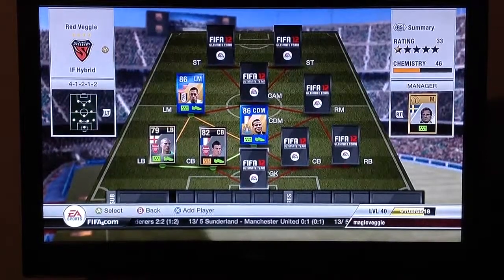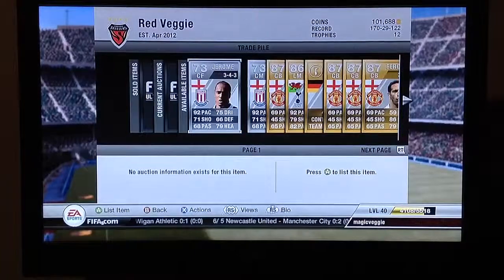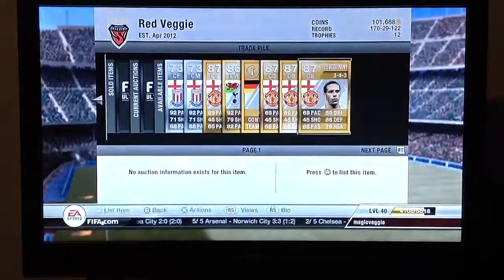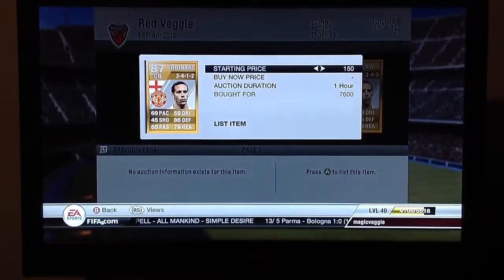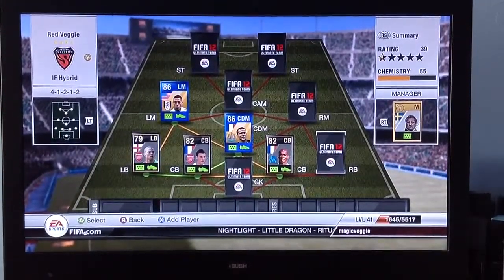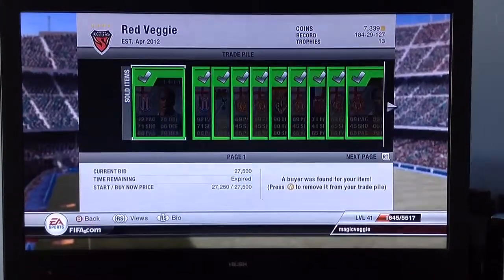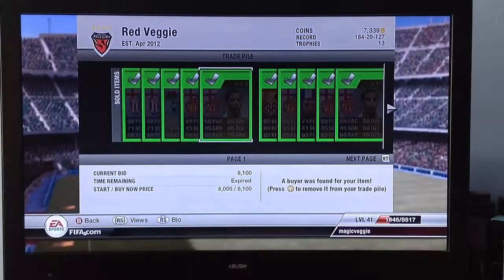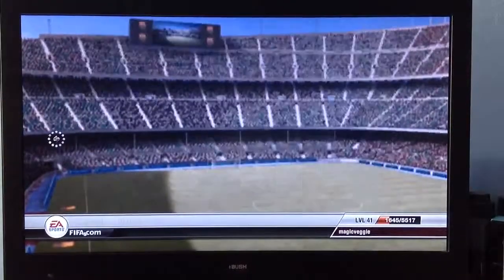Fifa 12 Ultimate Team || Road to Inform Hybrid Ep.4